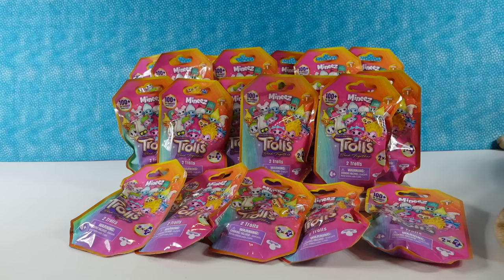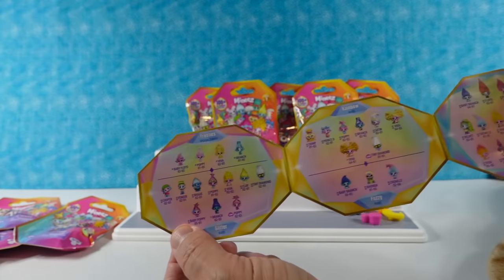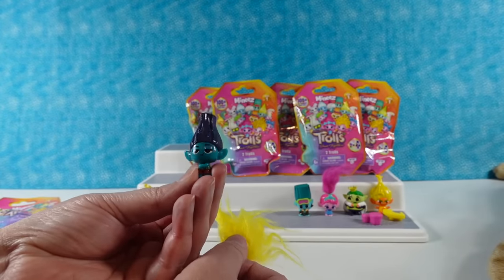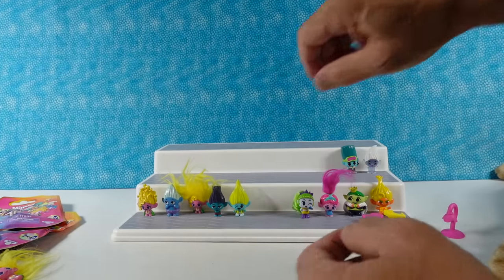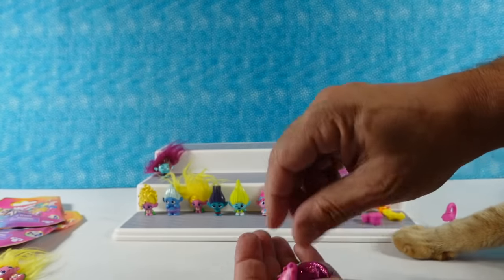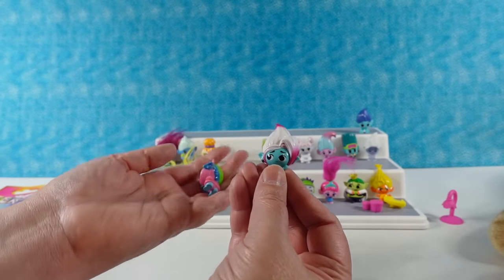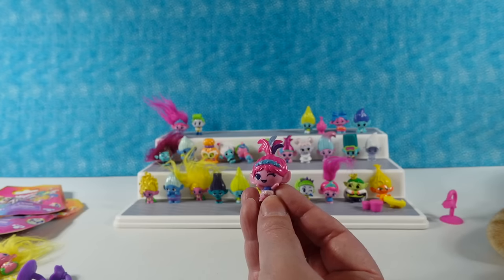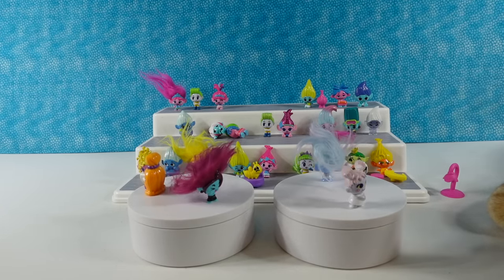Trolls Mineez Band Together 2 Pack Unboxing Review | PSToyReviews